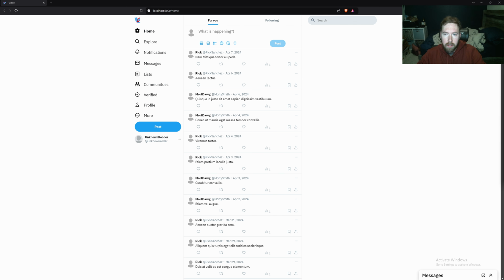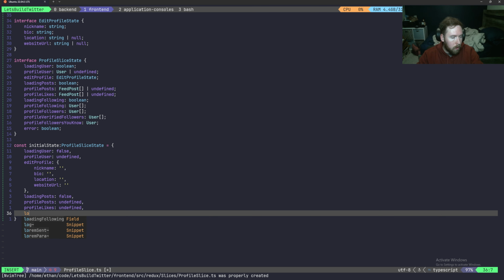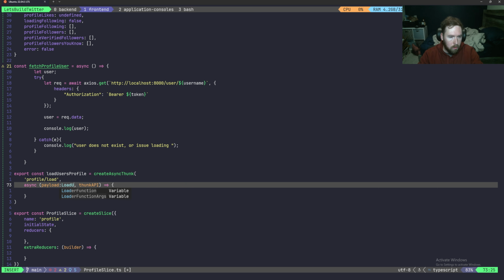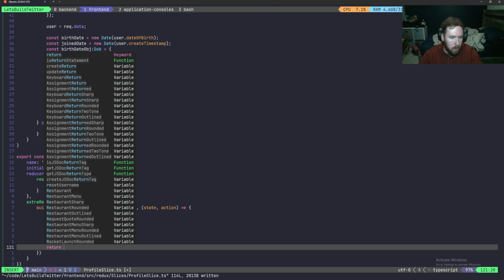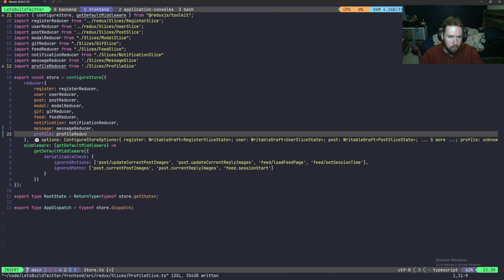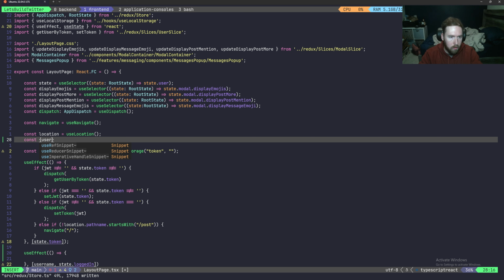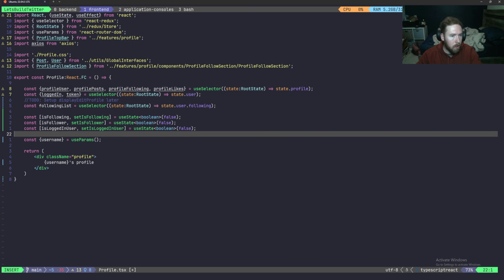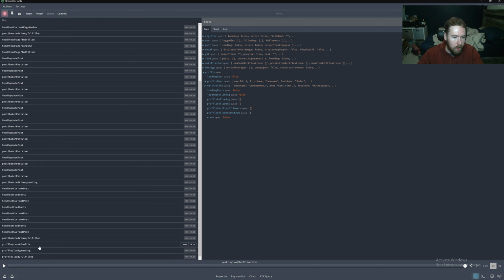Lets Build Twitter From the Ground Up: Episode 214 || Java, Spring Boot, PostgreSQL and React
In this episode we continue focusing on getting everything we need to get the profile operational setup. We primarily focus on setting up a new ProfileSlice today to be able to fetch the profile users information and share it across multiple components. We borrowed the axios request from the Profile page and made it into a new asyncThunk request, and setup all the needed reduces to handle the data coming back. After setting up the new slice, we setup the dispatch in the Layout page whenever someone visits a new users profile. Finally, we setup a simple loading state inside of the Profile page so we know when the users profile is loading.